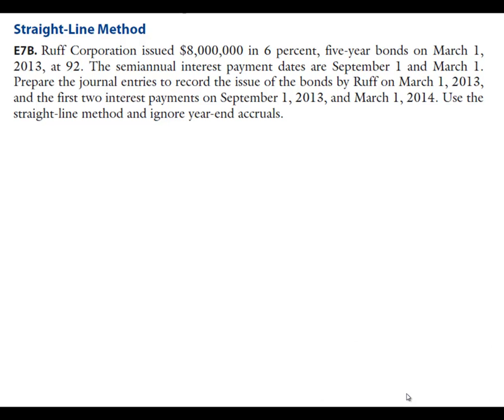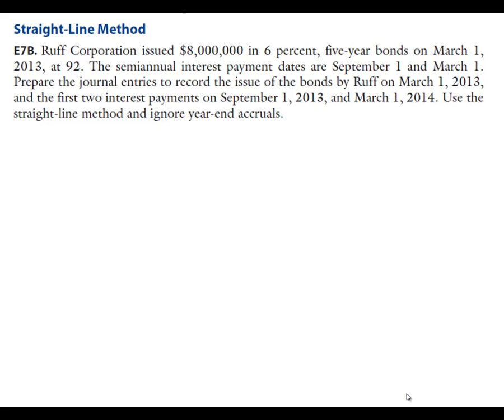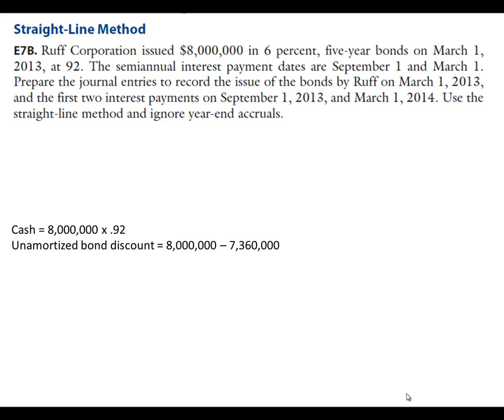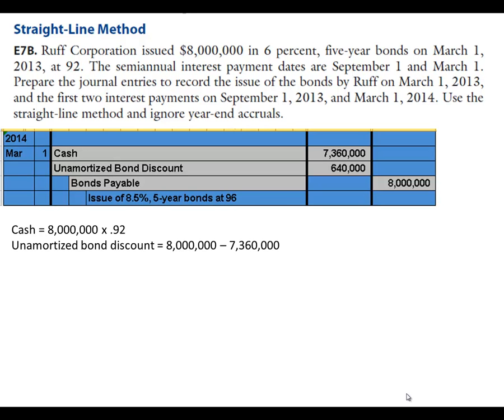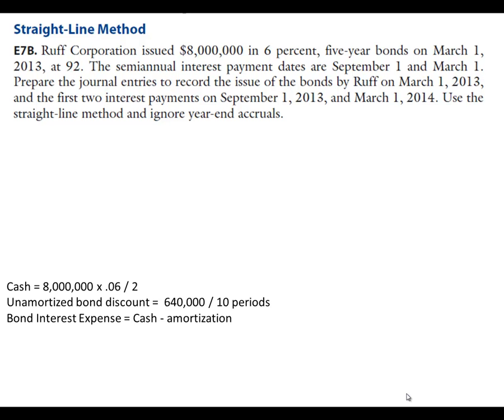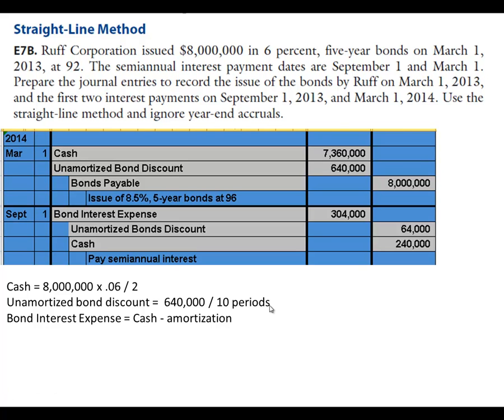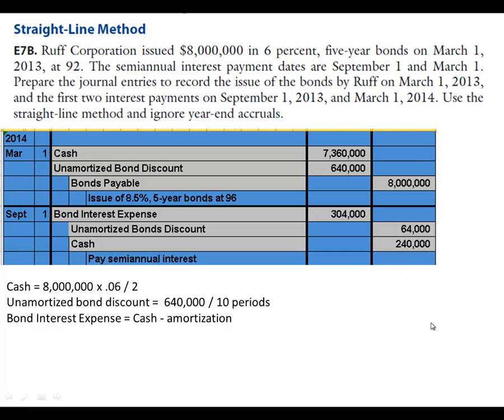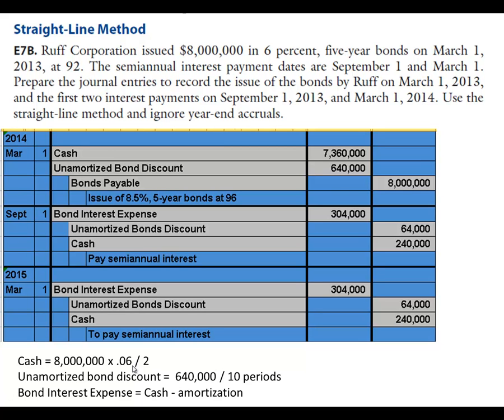Ch. 14 E7B